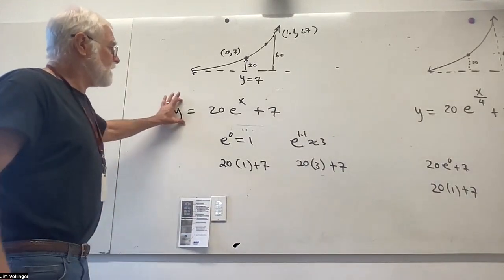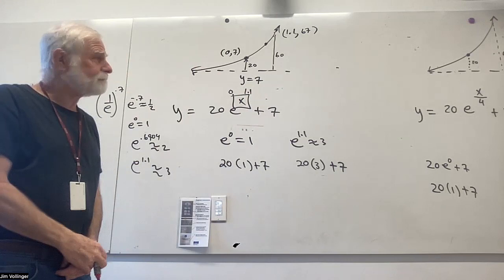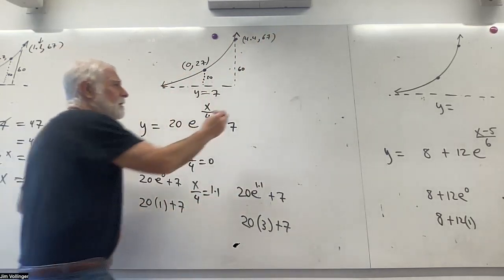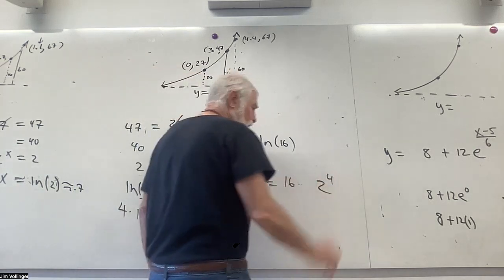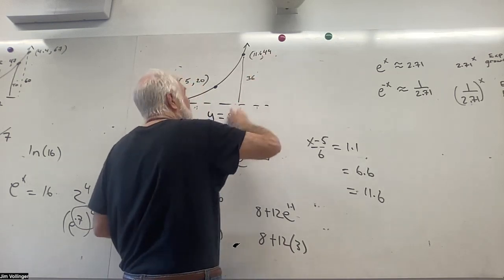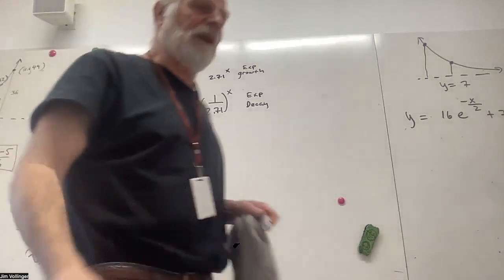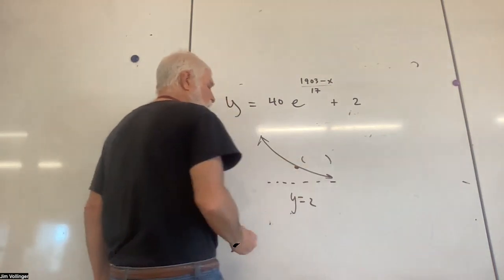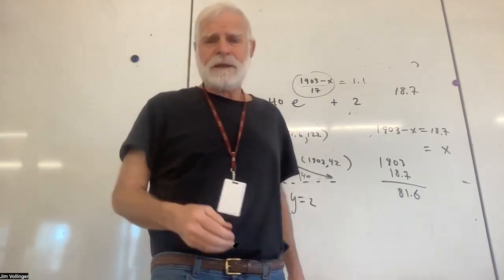Exponentials: Graphing e^x practice.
This video shows a standardized process that helps one to quickly graph e^x functions. The last subtraction should have yielded the year1884.3. The Old Guy's thinker got tired.